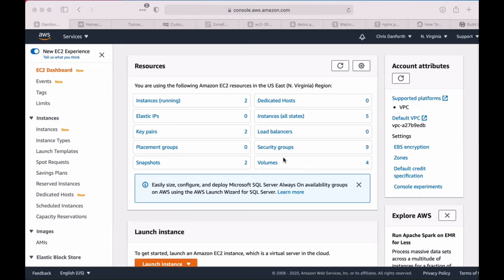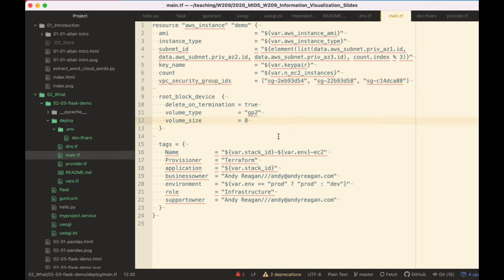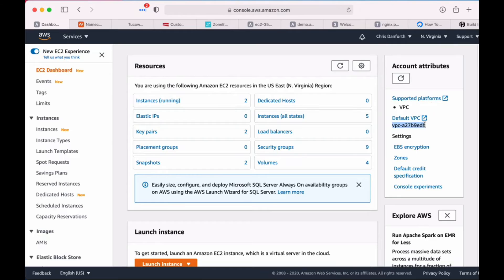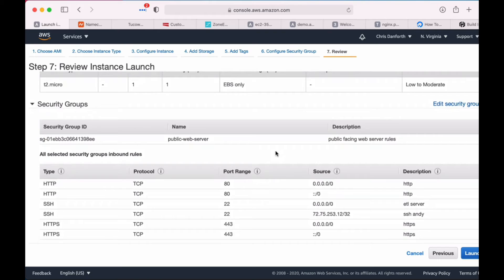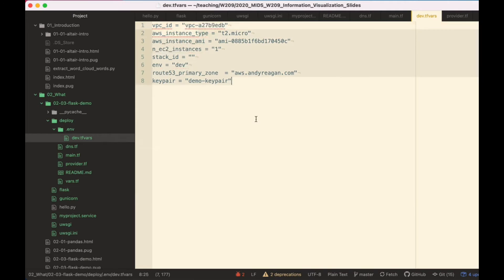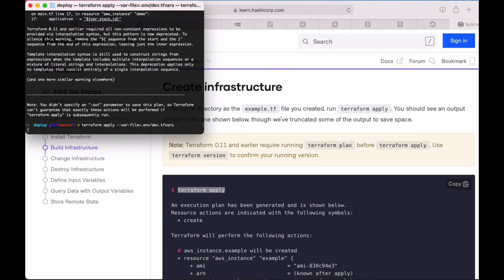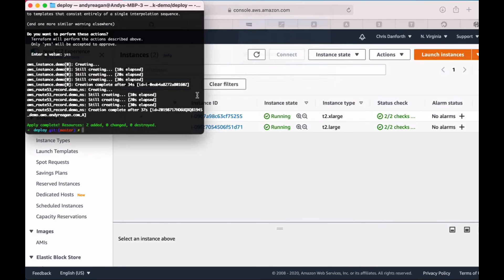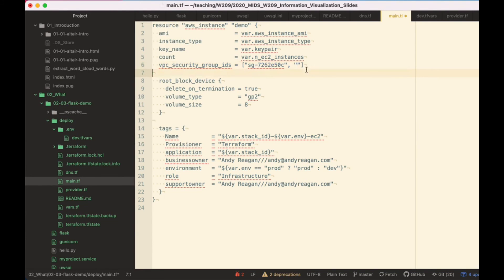How To Deploy AWS EC2 Instance using Terraform?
This tutorial will show a full AWS environment built using the Terraform automation. We will create everything you need from scratch: VPC, subnets, routes, security groups, an EC2 machine with MySQL installed inside a private network, and a webapp machine with Apache and its PHP module in a public subnet. The webapp machine reads a table in the database and shows the result.